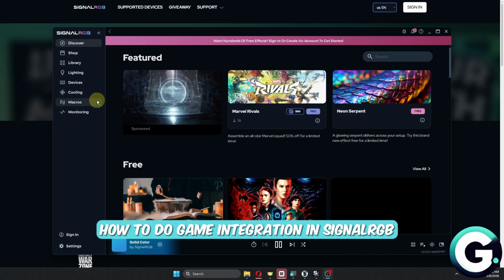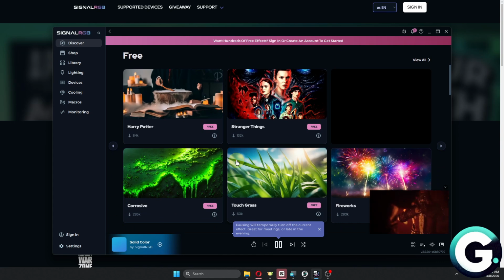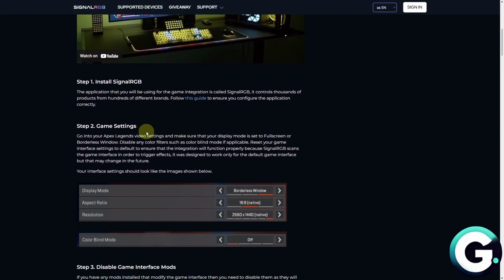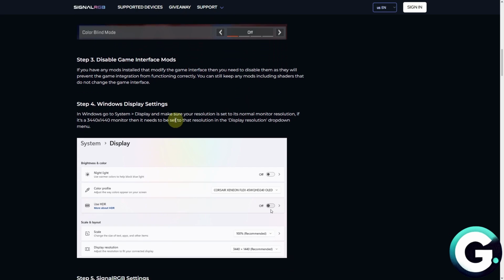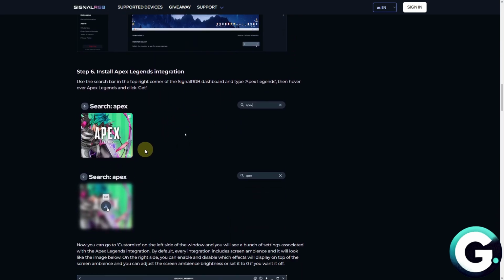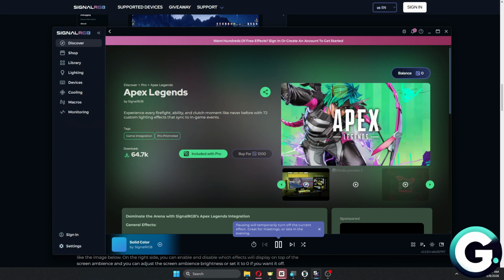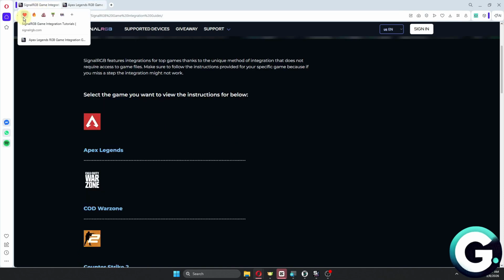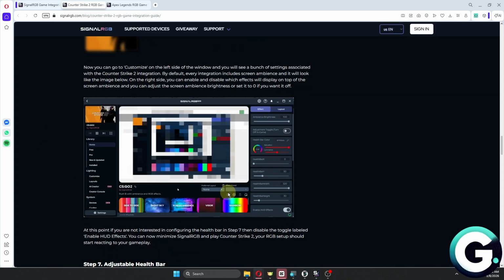How To Do Game Integration In SignalRGB (EASY) 2026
How to do game integration in SignalRGB (EASY) 2026 is shown step by step in this beginner-friendly tutorial. Learn how to enable supported games and sync your RGB lighting with in-game effects. This setup helps you create a more immersive gaming experience while avoiding configuration errors.